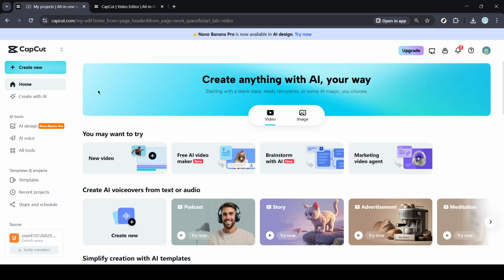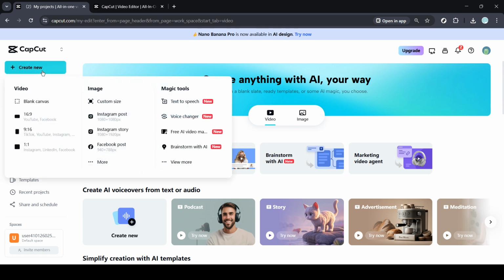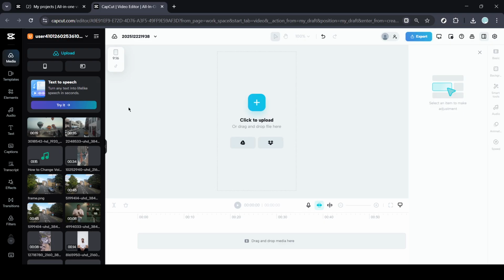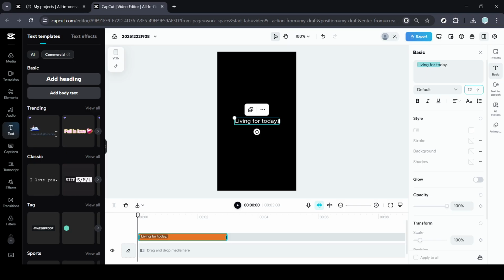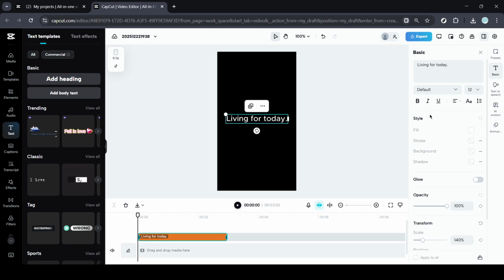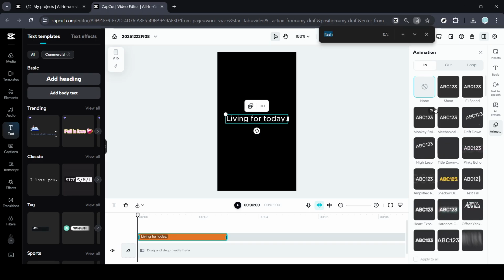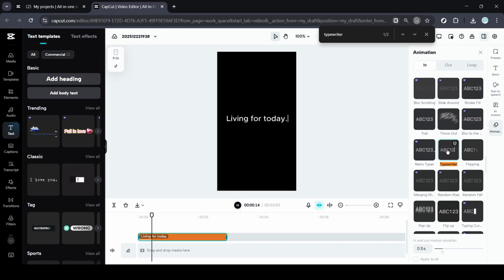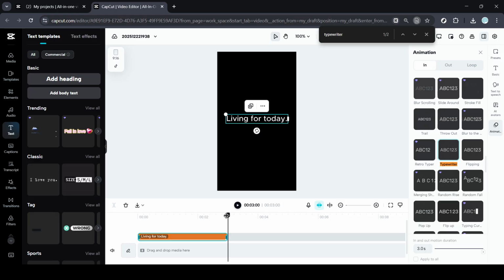How To Make Text Appear One By One In CapCut (Full Guide 2026)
In this video, we discuss how to make text appear one by one in CapCut to keep your viewers engaged with dynamic captions. We show you the specific text animation settings that reveal your subtitles word-by-word as you speak.

00:00 Intro
00:13 Open Cap Cut and Start a Project
00:36 Choose the 9:16 Aspect Ratio
00:51 Add and Format Your Text
01:32 Apply the Typewriter Animation
01:53 Adjust the Timing
02:19 Conclusion